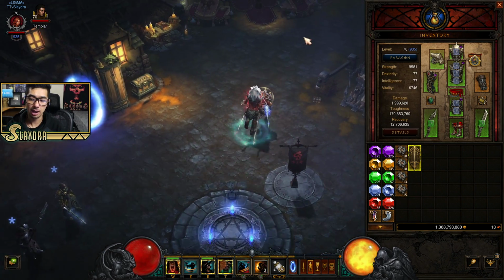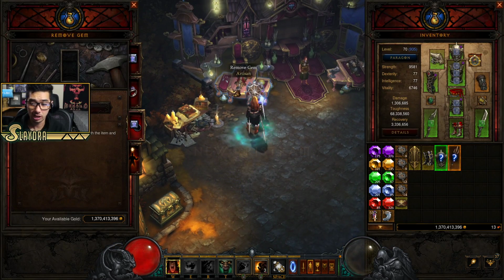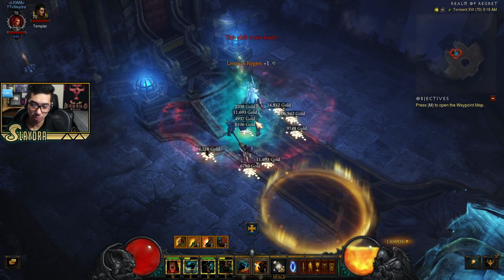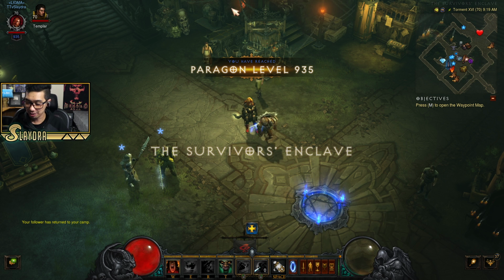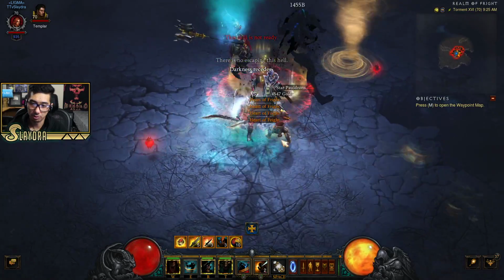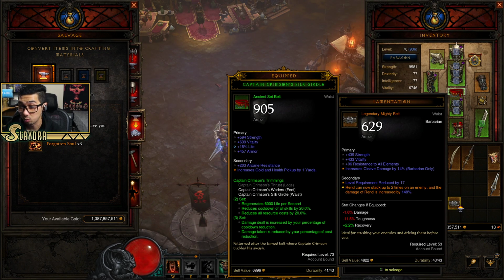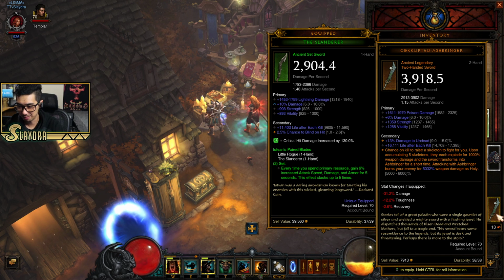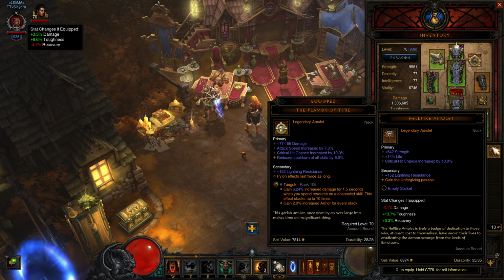MAX Difficulty Diablo 3 Uber Bosses 40+ Boss Kills + Uber Boss And Hellfire Amulet Tutorial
(Slaydra)
USA